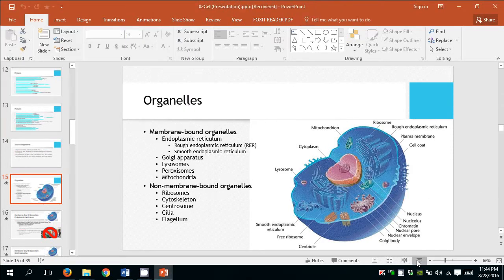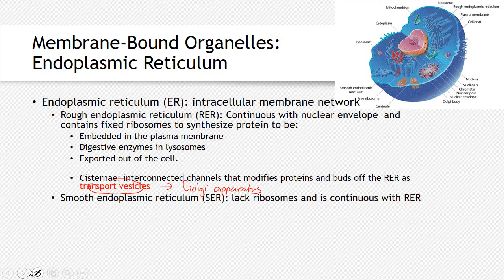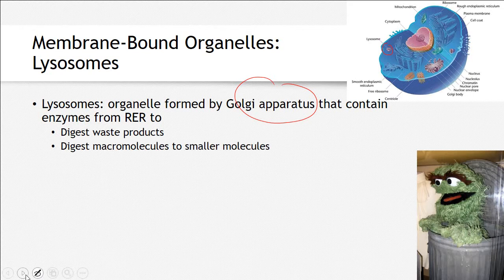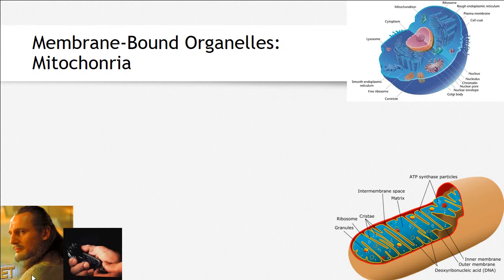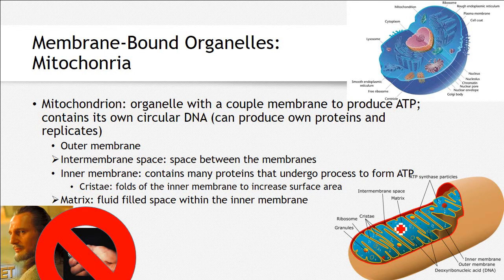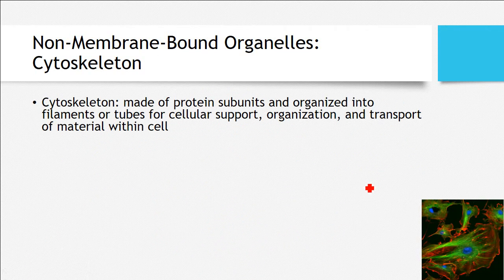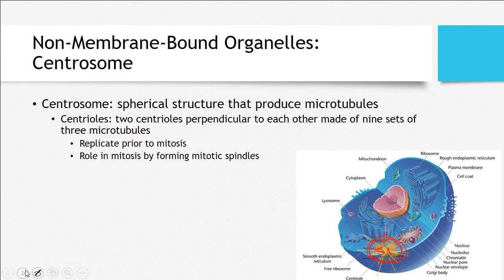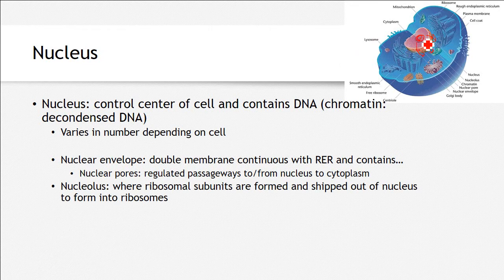02Cell03-Organelles and Nucleus